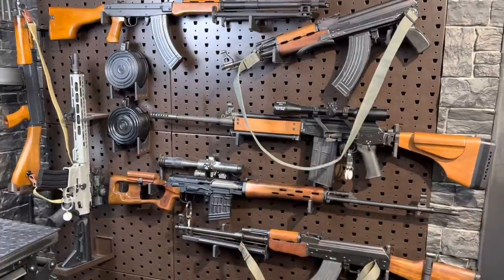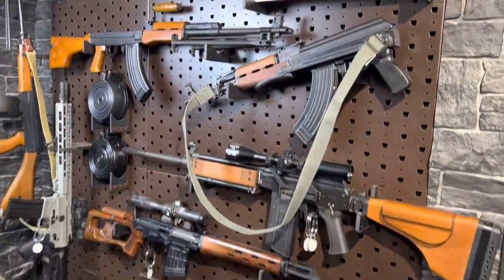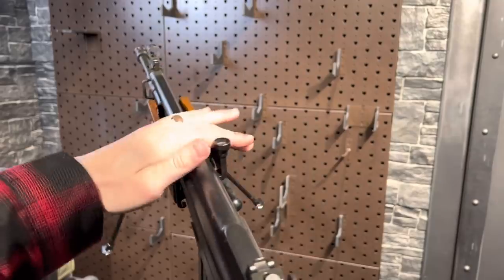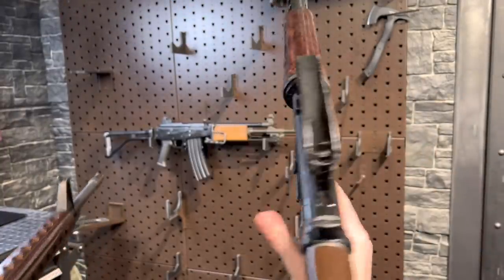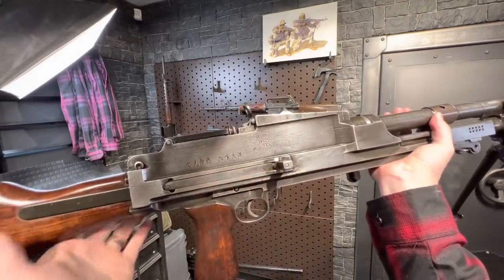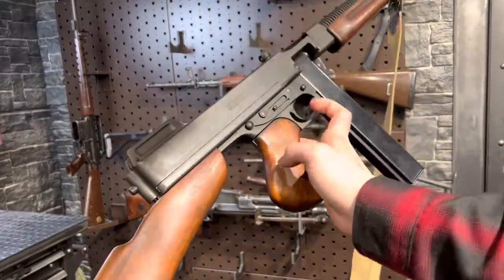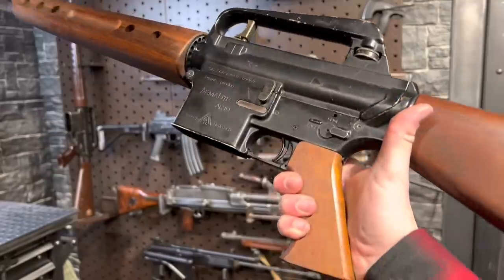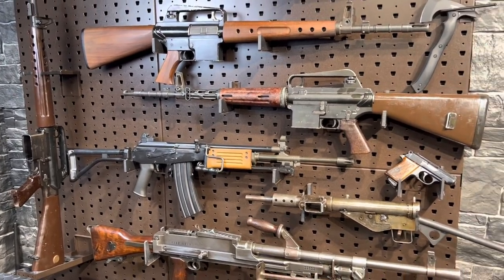ULTIMATE GUN WALL: Rebuilding for Brens Stens & AR10’s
AND MY AXE!
Get your gas masks here! Mira Safety
My CODE is always ARMANDGUN